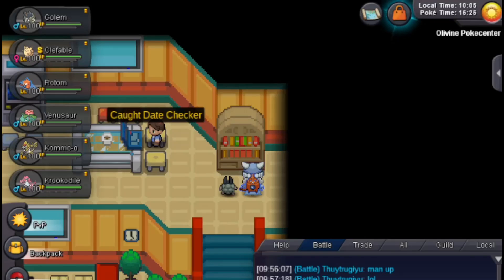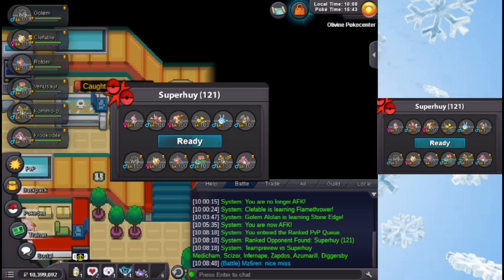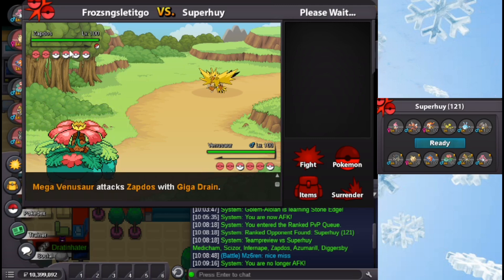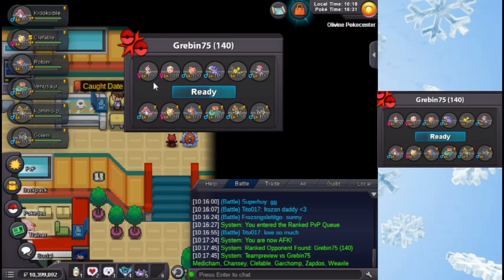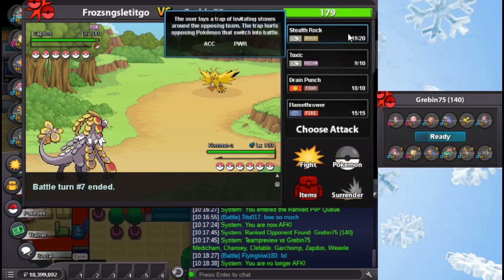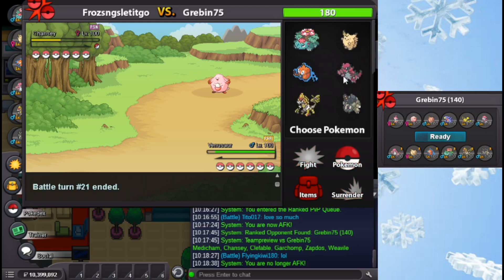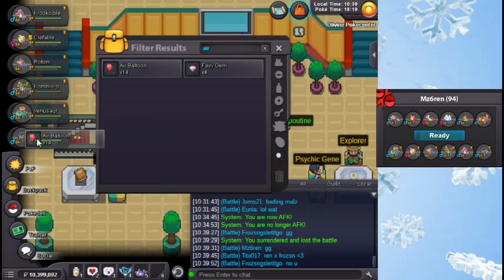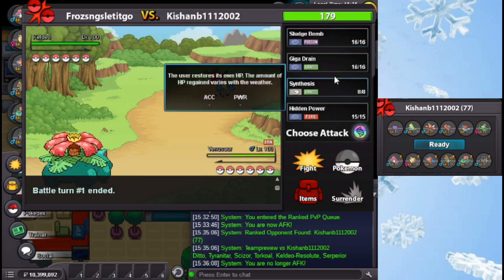Dont Worry, Its Totally Fi..ve: PRO PvP Laddering - May 2022 (Pokemon Revolution Online)